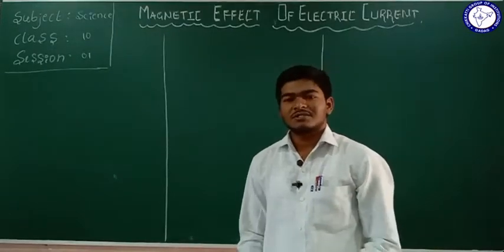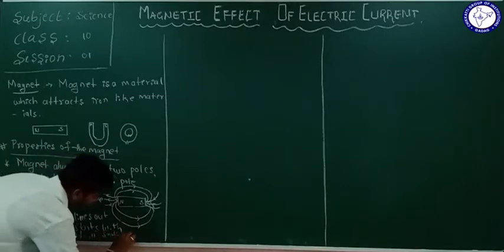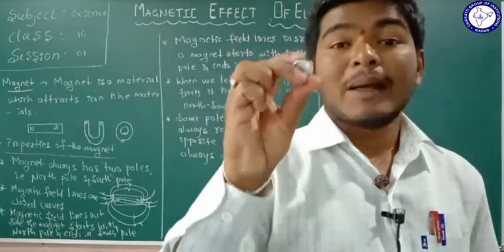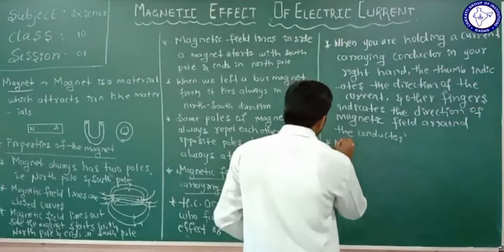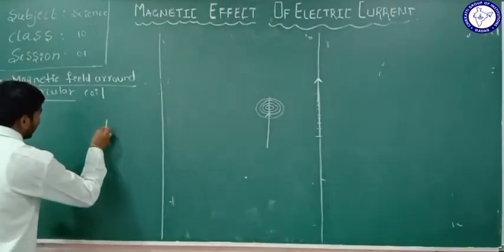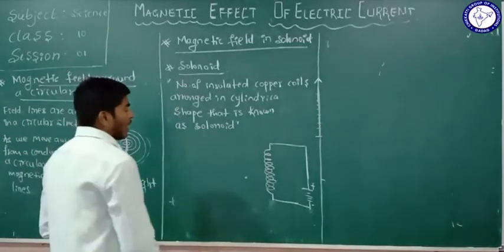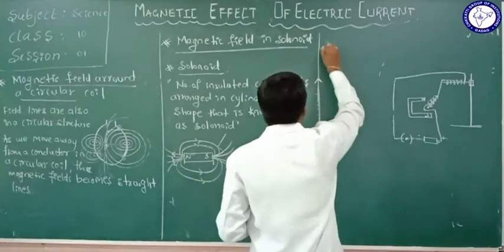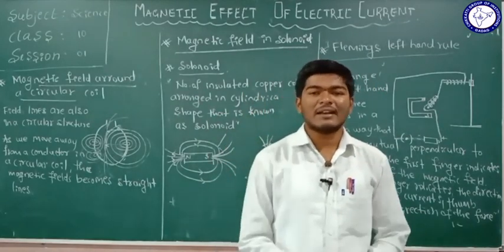CLASS 10 (EM) | SCIENCE | MAGNETIC EFFECT OF ELECTRIC CURRENT | SESSION 1